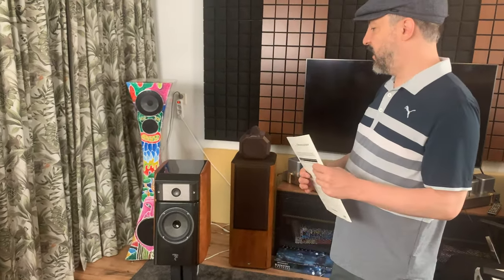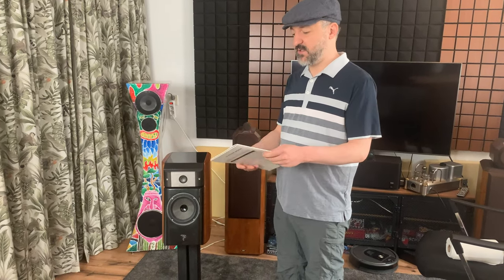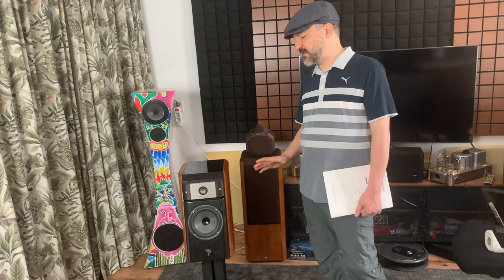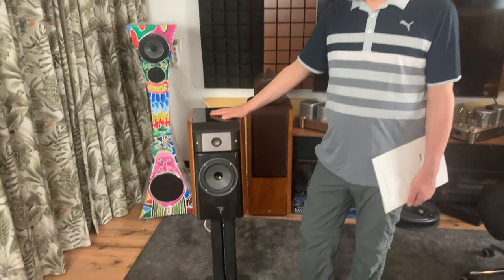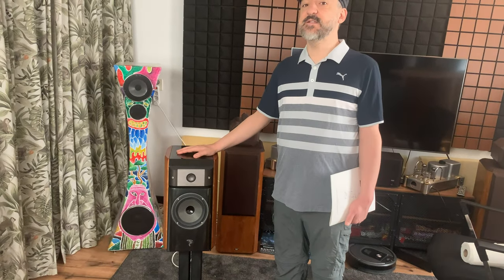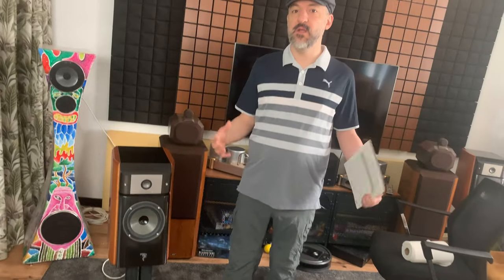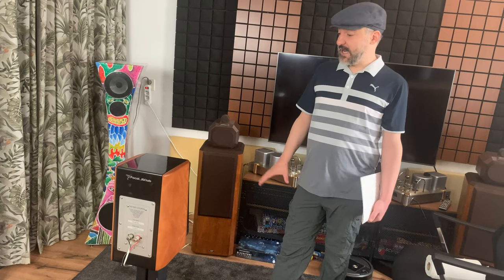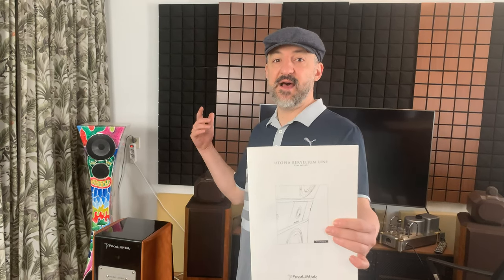Focal Utopia Micro BE (Beryllium) - Ultra High End Bookshelf Speakers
Utopia Micro Beryllium is the ultra high end speaker from French speaker maker Focal.  These are some of the best speakers available, and they do not disappoint.  These speakers are famous for their accuracy and extremely low resonance, distortion, or any disturbances.  They're accuracy has become legendary, even comparing themselves to the electrostatics.

The build quality on these are fantastic.  It's like having a grand piano in your living room.  Very stylish, and a great look that hints at what's in the sound.

I hope you agree.  These speakers are awesome!  They will be missed, but I always enjoy a new pair of speakers and all that goes into appreciating them.

*Looking To Support Me?*
*Need Help?*